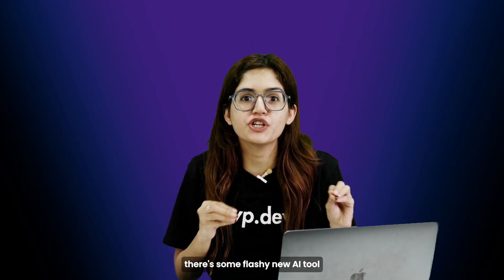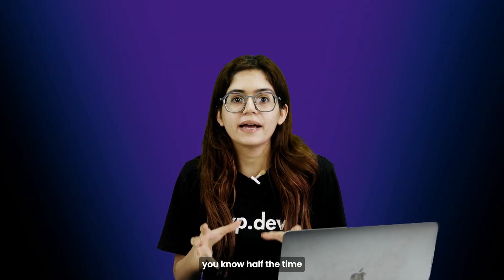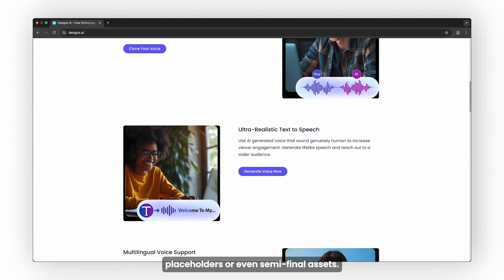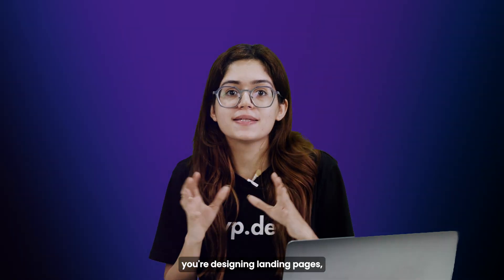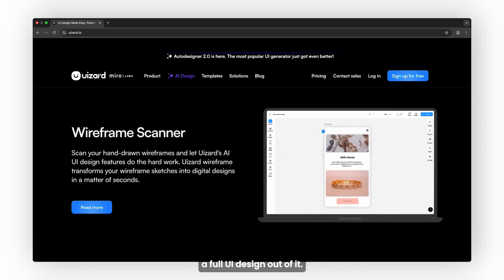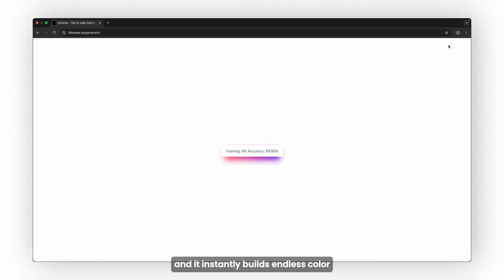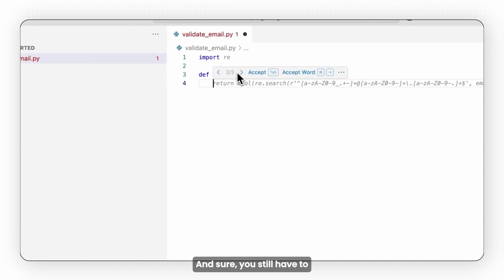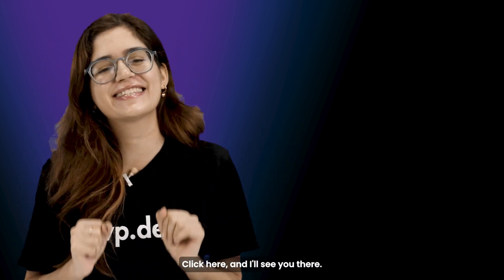4 AI Tools I actually use (as a Web Designer)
⭐ Giveaway: Our 100% FREE plugin makes any site 3X faster Sick of overhyped AI tools that never actually help with real client work? In this video, I’m sharing 5 underrated AI tools that I’ve personally tested on real web design projects — and they actually deliver. Whether you’re building sites for small businesses, designing landing pages, or just need faster ways to handle logos, color palettes, or wireframes — these tools will seriously speed up your workflow. We’ll cover how to use Designs AI, MagicBrief, Uizard, Khroma, and GitHub Copilot to save time, improve results, and avoid the usual scope creep. No fluff, no gimmicks — just practical tools that make your life easier. Perfect for designers, freelancers, and small agencies who want to work smarter without burning out.

00:00 WHY DESIGNERS NEED THIS!
00:43 AI Tool No. 1
01:39 AI Tool No . 2
02:49 AI Tool No. 3
03:43 AI Tool No. 4
04:14 AI Tool No. 5